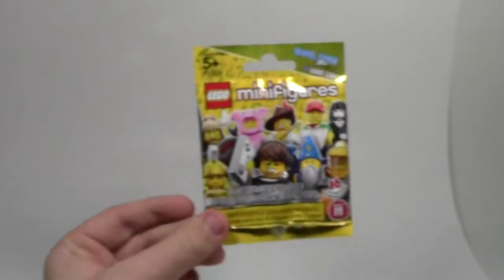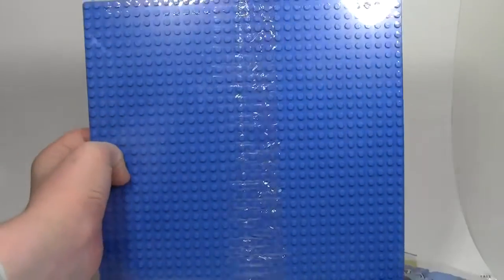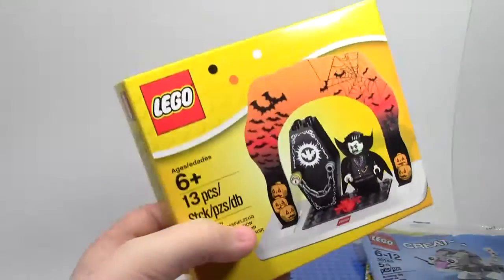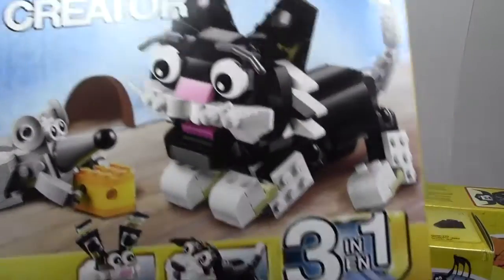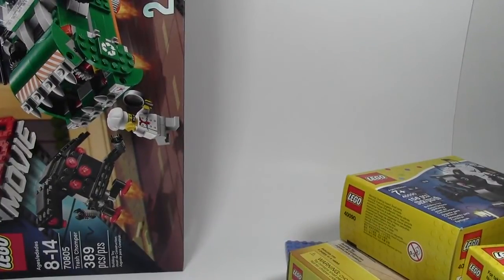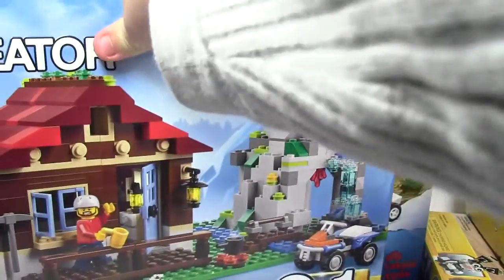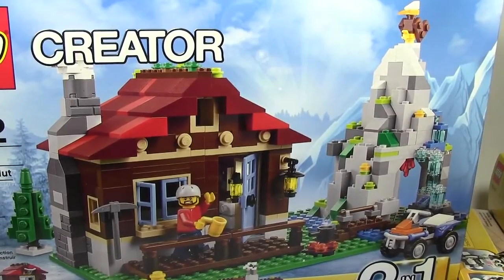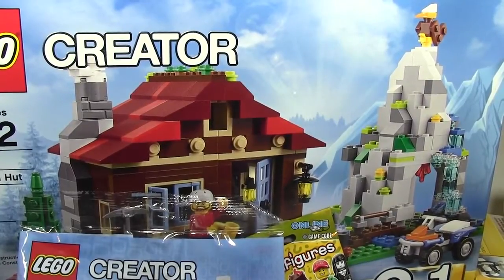LEGO BIRTHDAY HAUL 2014 | bricklover18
My LEGO Birthday haul from November 18th 2014! 100% LEGO ONLY! I got some great sets and I want to thank everyone or the birthday wishes!

A: Yes